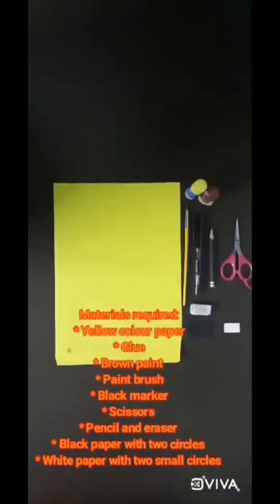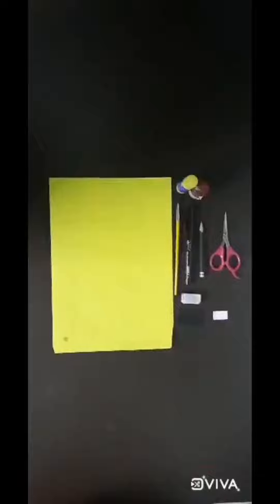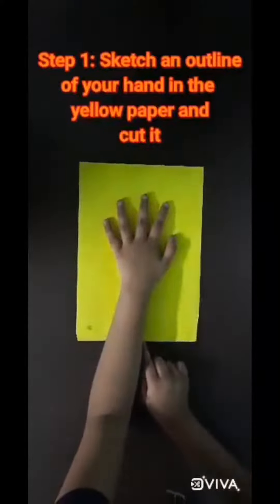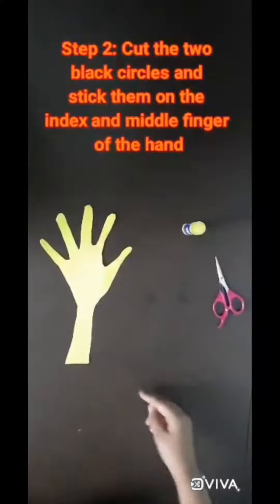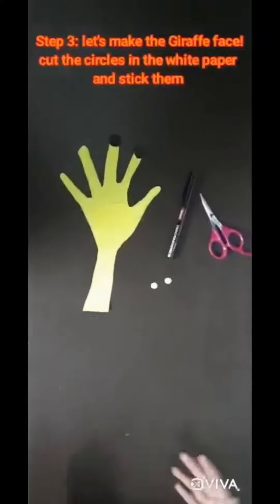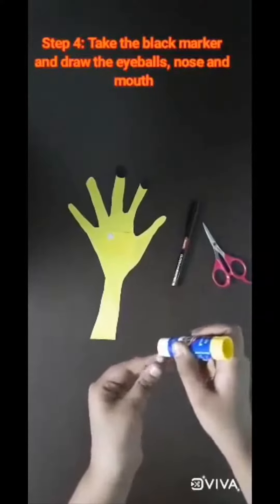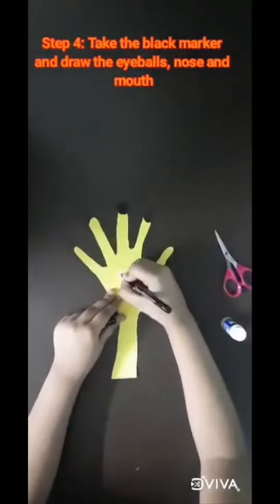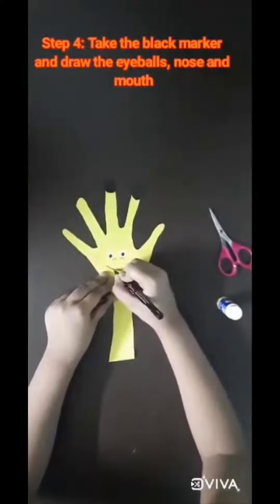Giraffe Using Hand art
Here is a tutorial on making an artistic giraffe hand art craft.
This video is made by Saanvi.

About us
We post craft tutorials and other fun facts as well as science experiments, cookery videos, drawing tutorials and much more exciting videos coming soon!

⏰ Chapters / Timestamps -
0:00​ Intro
0:01 Materials required
0:18​ Steps
2:45​ Outro